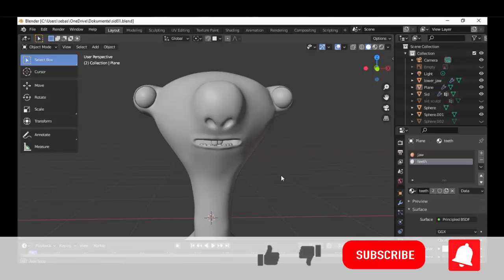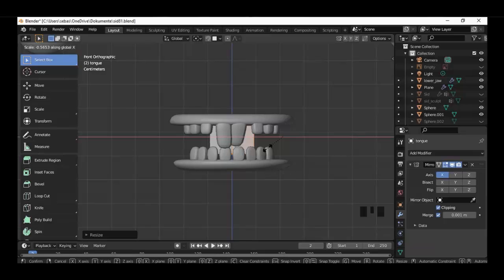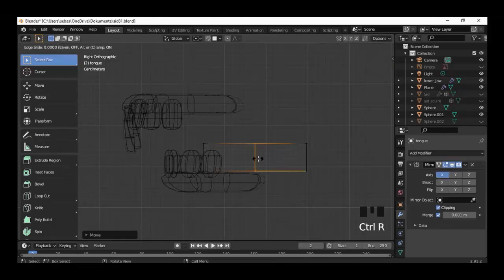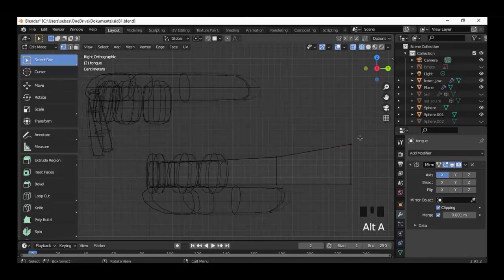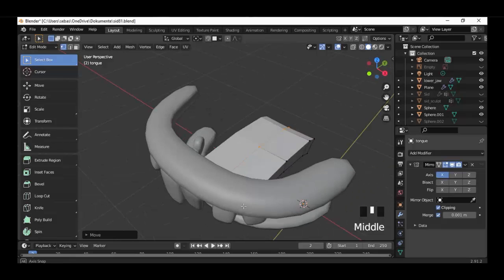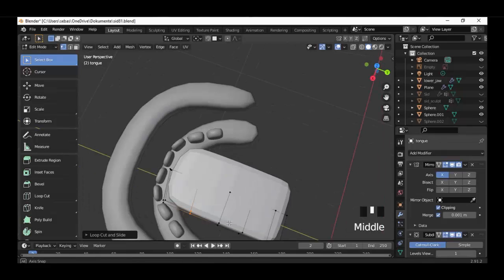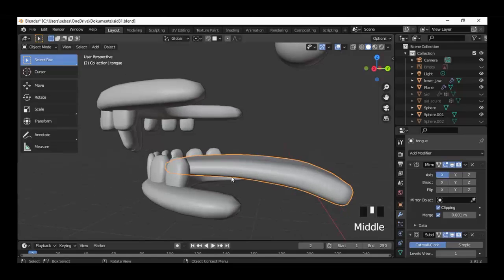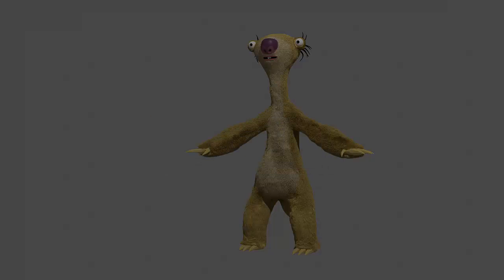How to make a 3d tongue in blender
In this tutorial i show you step by step how to create a tongue for your 3d characters in blender.

Create your own video games without coding